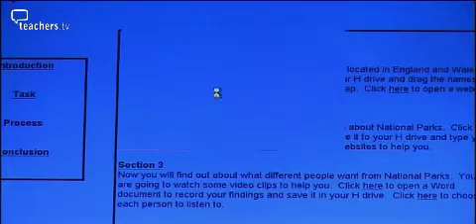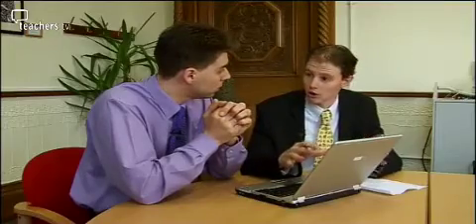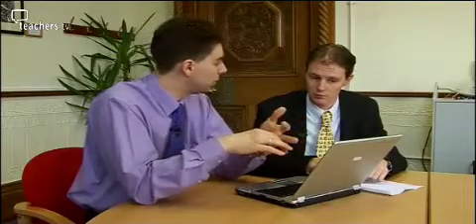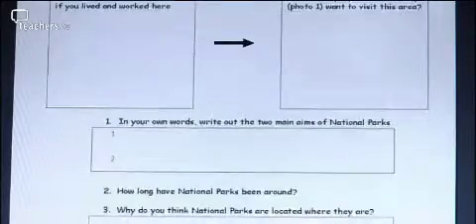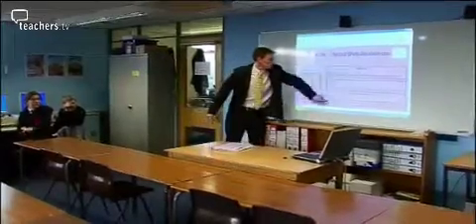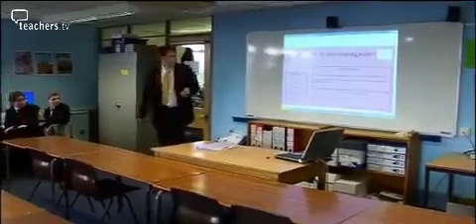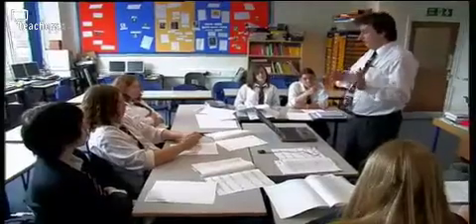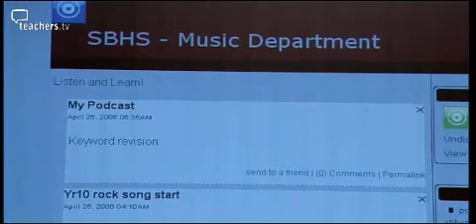Series: Secondary ICT SOS, Episode 2: Internet Research and Podcasting, 2006, 14:14 mins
Advice on getting the best out of ICT. Have you thought of using podcasting for revision? And how do you deal with information overload when doing internet research? Plus more top-tips from teachers. Our advice series helping to answer some of the common concerns about using ICT effectively in the classroom..

There's a masterclass on how to get the most out of the internet in geography, an item on using podcasting as revision tool, and there's a new batch of top-tips from teachers.